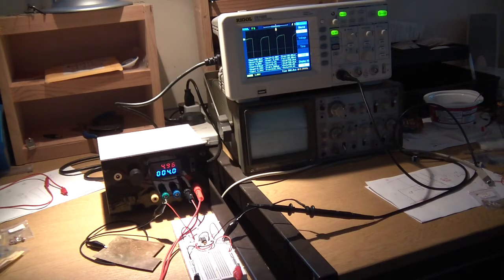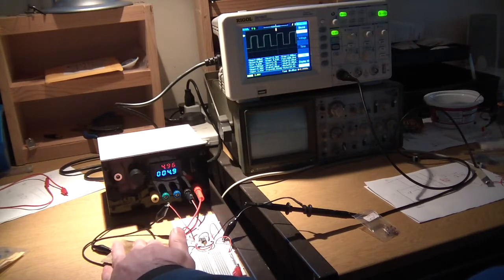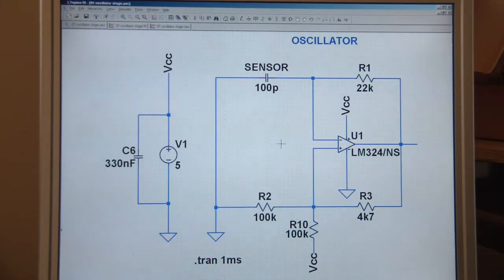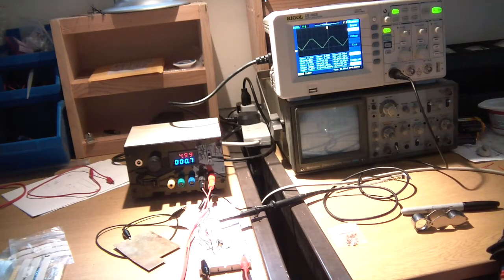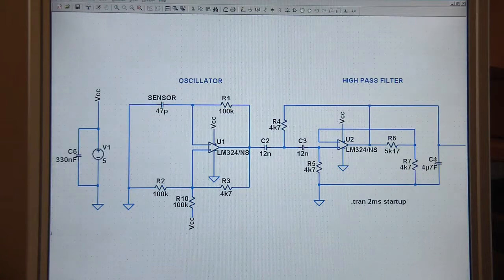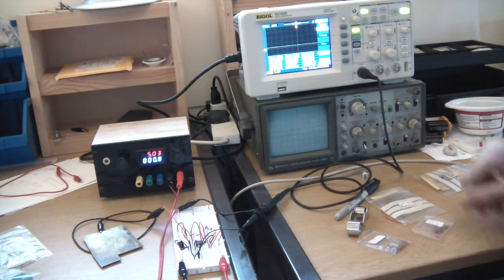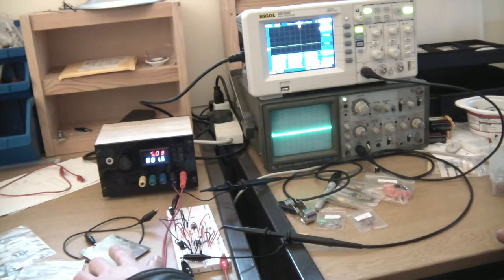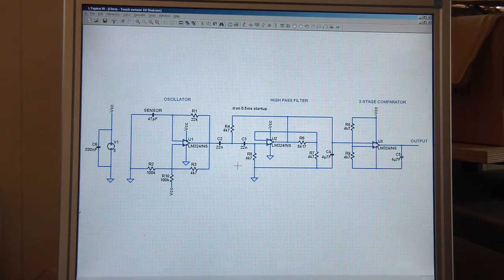Simple and Cheap Capacitive Touch Circuit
A simple capacitive touch circuit using a 324 quad op amp as an oscillator, high pass filter and comparator.

An explanation of an LTSpice simulation shows the basic concept, and a physical breadboard circuit shows the necessary real-world tweaks that need to be made.

Components required for 5V operation:
1x 324 op amp (or 2x 358)
2x 4u7 filter capacitors (values not critical)
2x 100k resistors (values not critical)
7x 4k7 resistors
1x 22k resistor
1x 470R resistor
1x 47p capacitor
2x 22n capacitors
1x 330nF supply filter capacitor (value not critical)
1x metal touch plate or equivalent

Total cost, under 25p.